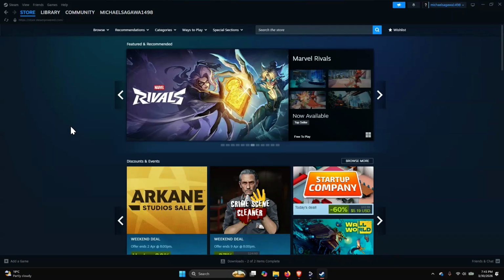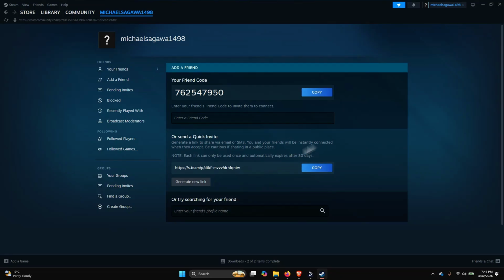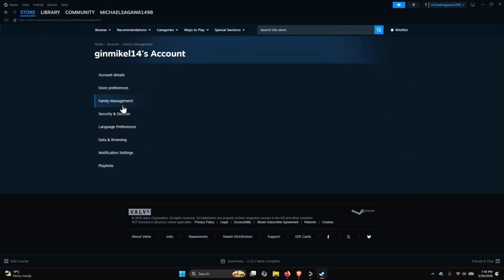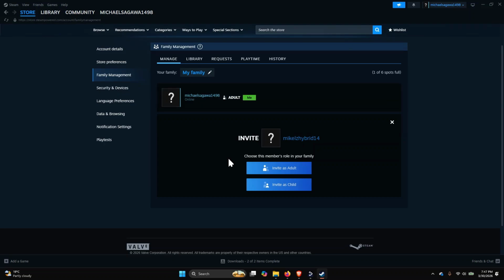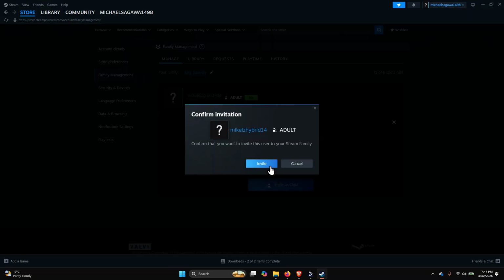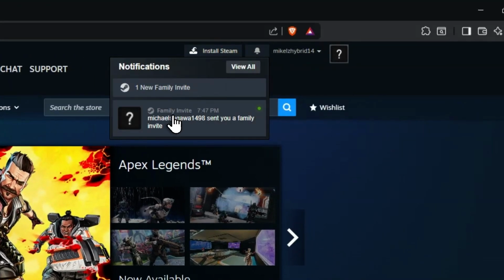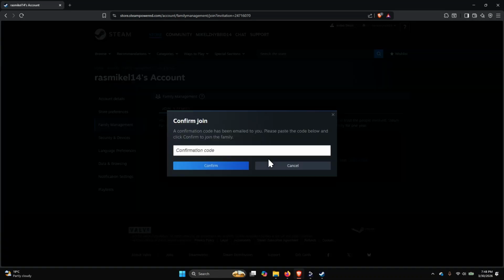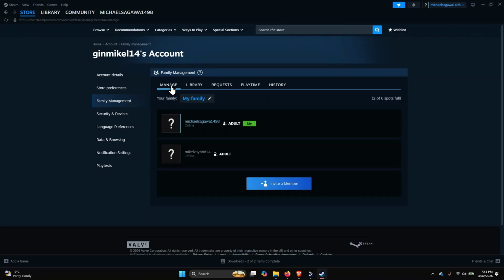How To Use Steam Family (Quick Guide)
Welcome to this video! Today, we'll guide you through using the "steam family sharing" feature, allowing you to share "steam games" within your family on the same computer. Learn how to manage your "steam account" and even discover some "free games on steam" through this convenient method. This simple guide also touches on elements like "how to add friends on steam" to expand your gaming network.